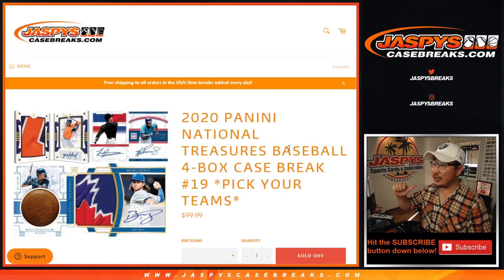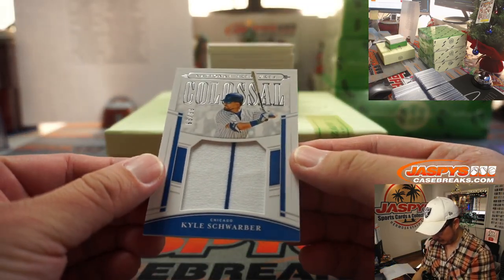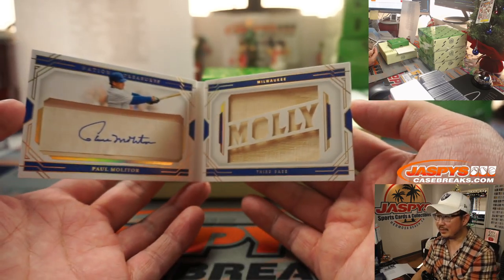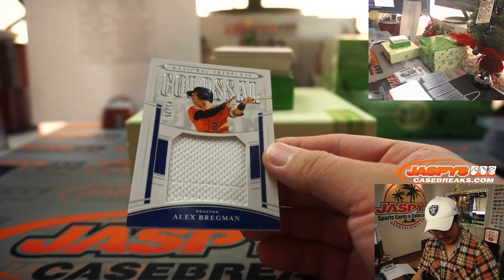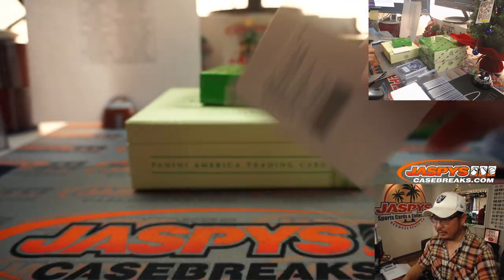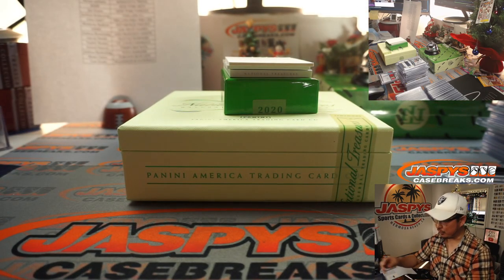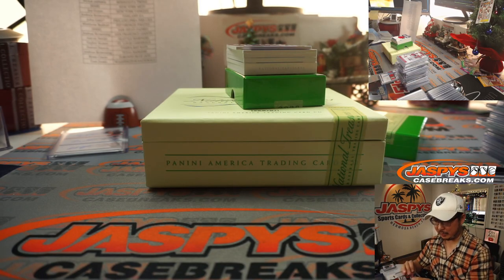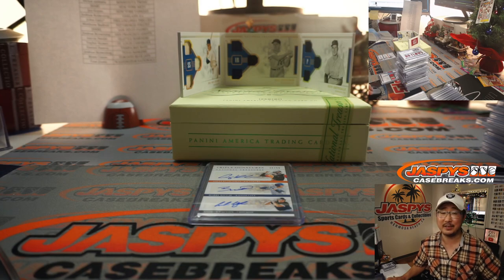Th, 12.17.20 || 4Box PYT #19 || 2020 Panini National Treasures Baseball (MLB)